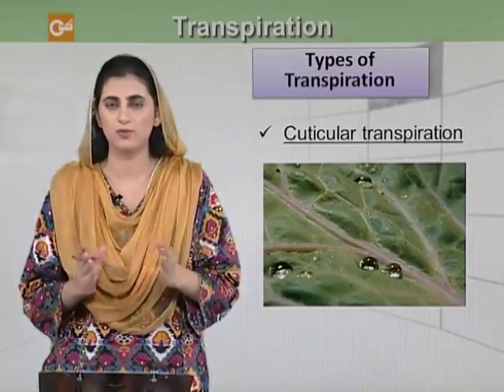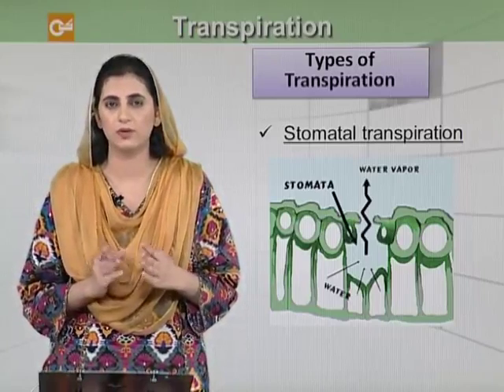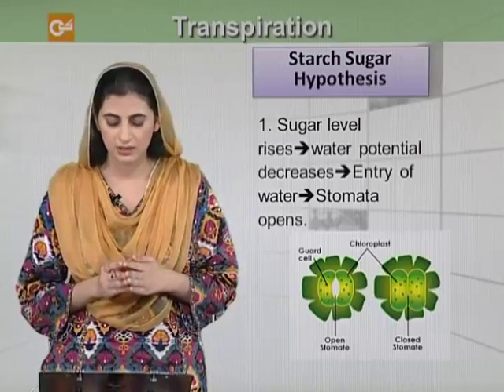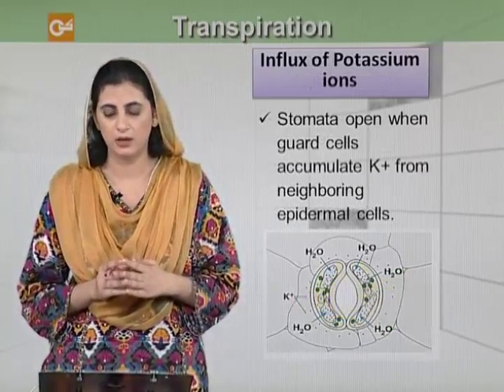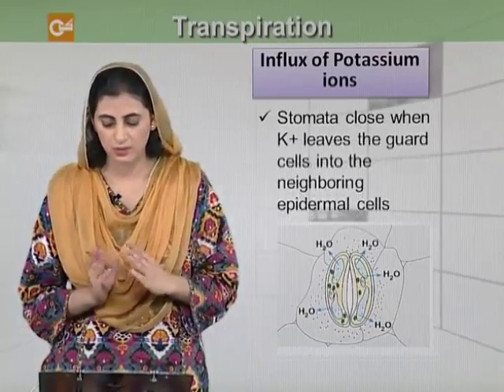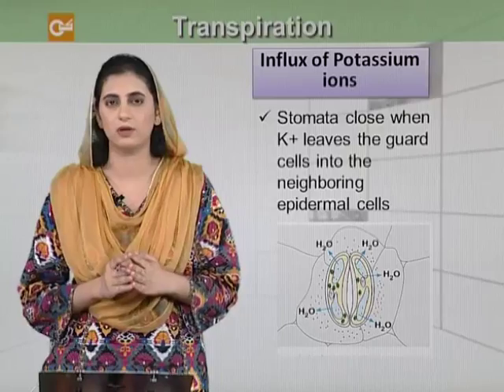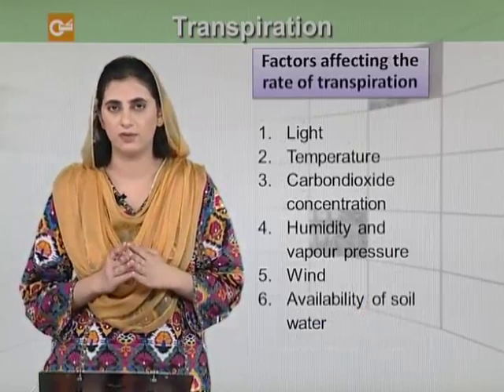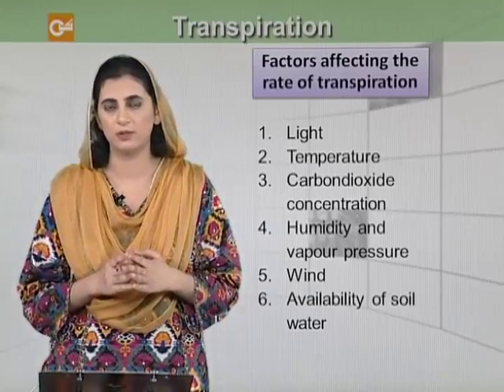Types of Transpiration - Biology Ch 14 Transport - 11th Class Biology